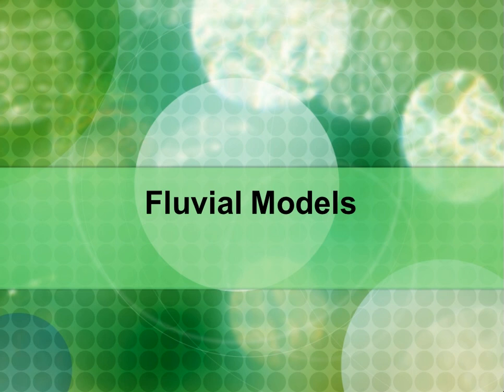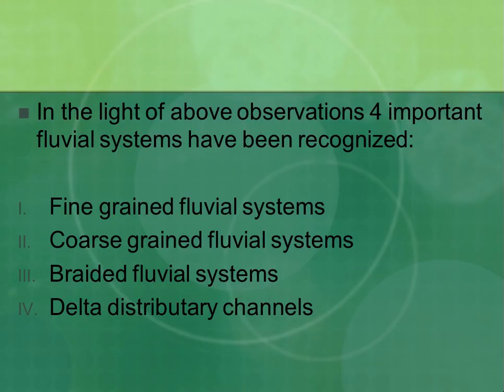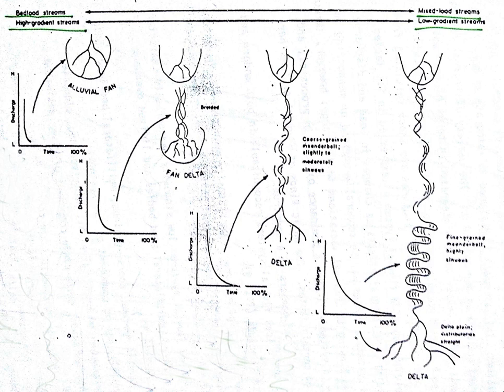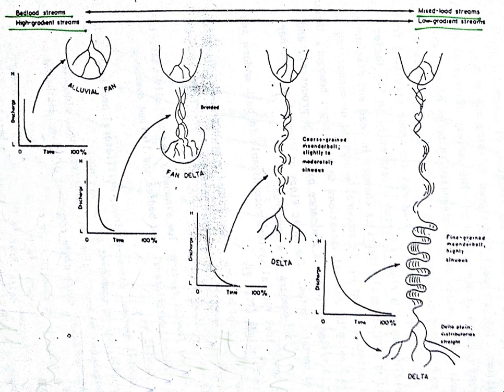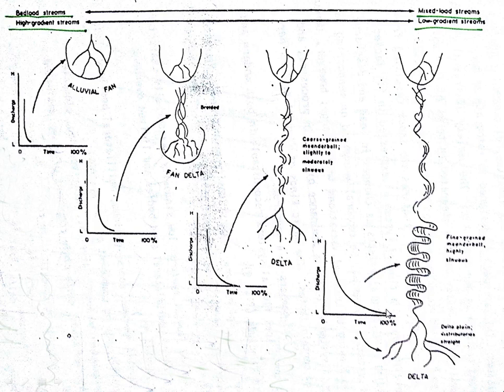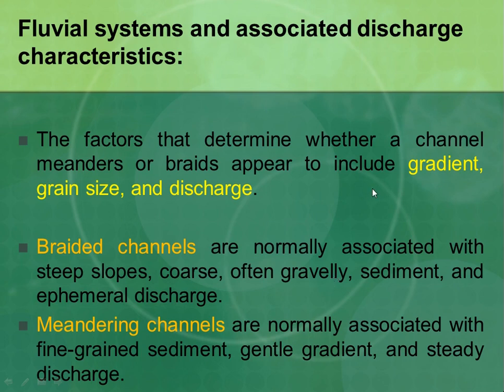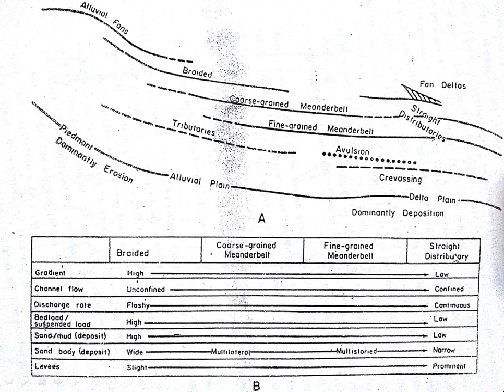Fluvial Systems: Introduction Part 1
Basin Analysis, the ultimate goal of a sedimentological study, unravels the complete depositional history of a sedimentary basin. Basin Analysis involves complete knowledge of all aspects covering the processes and products of sedimentation within the sedimentary prism which constitutes a basin.
The purpose of this video is to explain the fluvial systems and its spectrum, through prediction of environments, depositional processes, origin of sedimentary facies, interrelationships of facies and depositional processes, a fuller utilization of the law of uniformitarianism to the ancient sedimentary facies can be achieved.